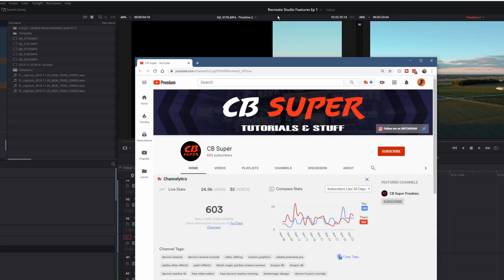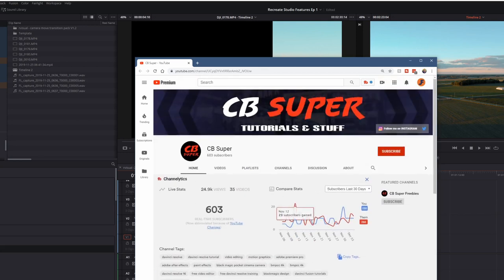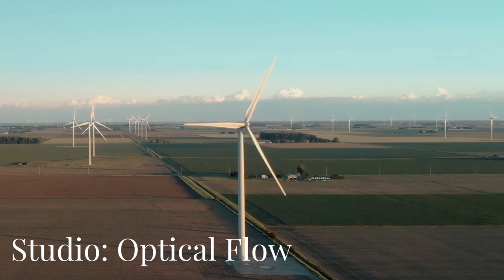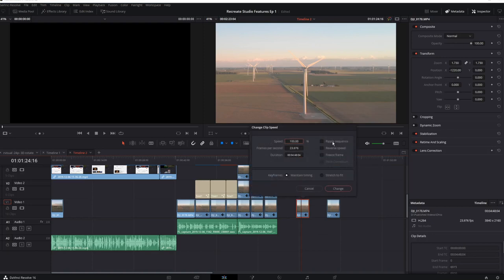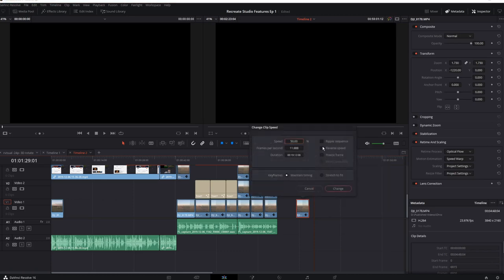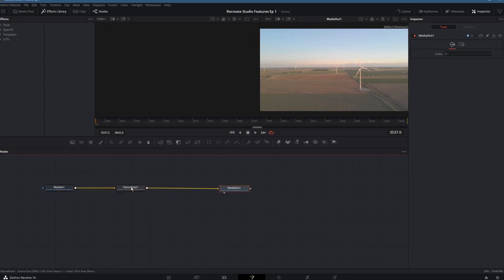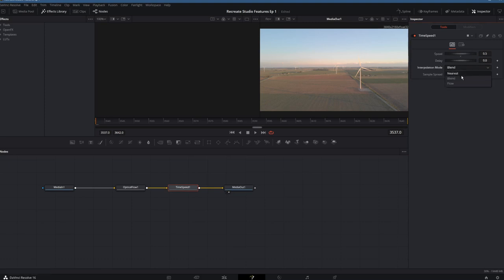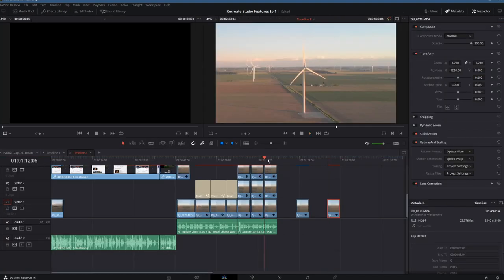Studio Smooth Slow Motion - Resolve Free Optical flow with the neural engine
Davinci Resolve Studio has some fantastic features that, with some elbow grease, can be recreated in Resolve Free.  Episode 2 works with the Optical flow and speed warp slow motion estimation found in the Studio only Neural Engine.
Crank open fusion and lets get at it!